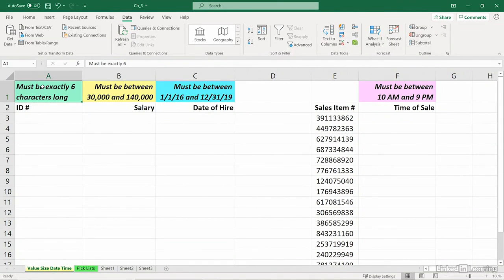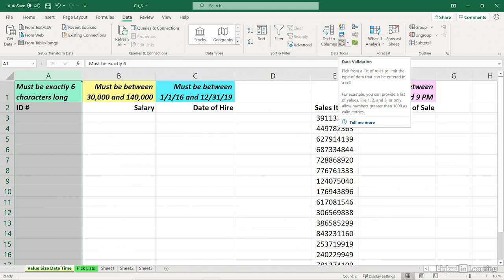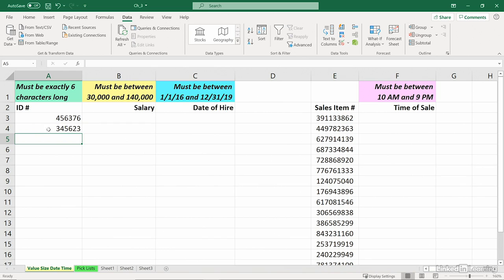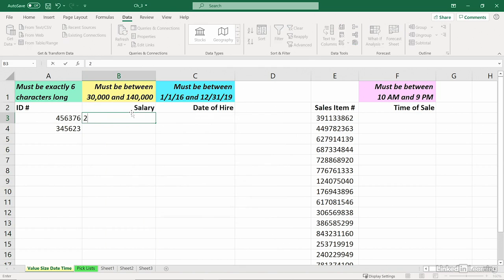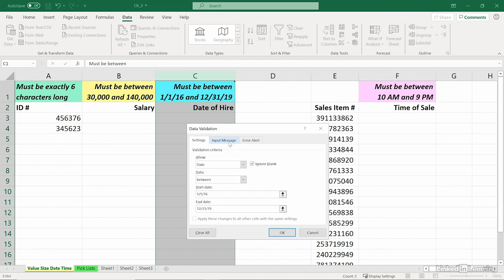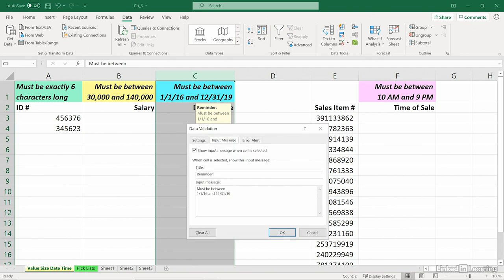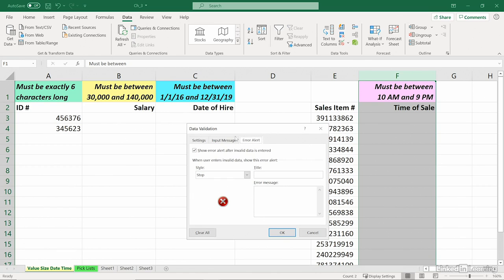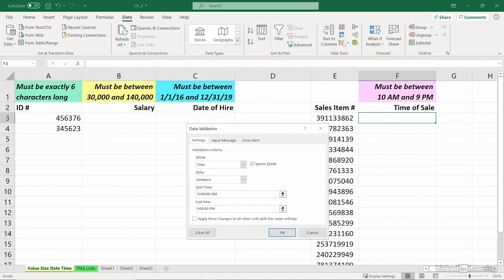07 Restrict data using validation constraints